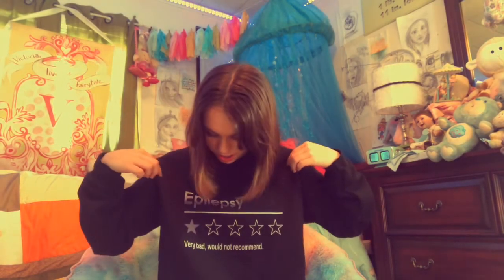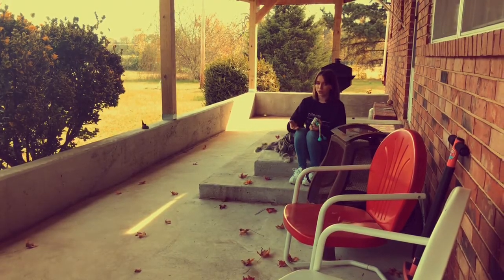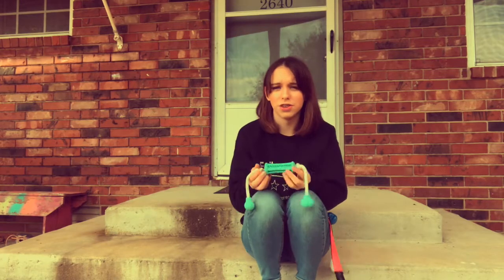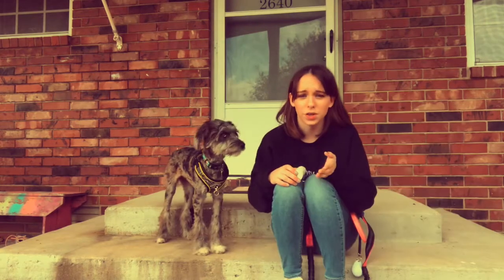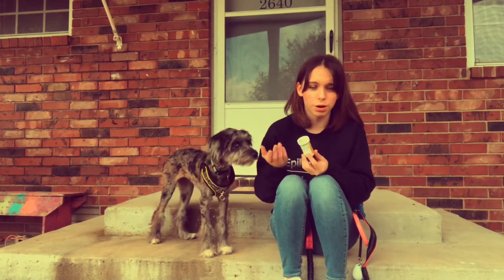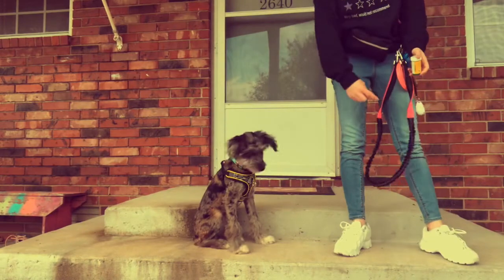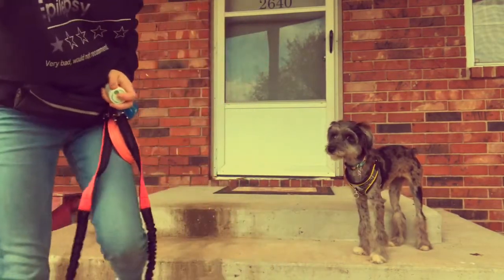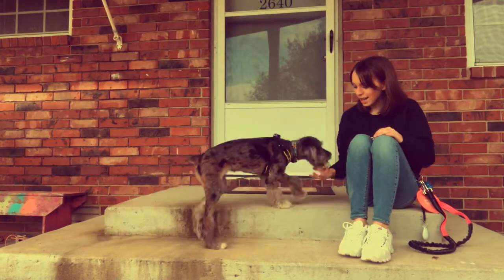Teach a Puppy to Pick up Objects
Sorry about this guys! Something went wrong with my upload last time so I’m trying this again!❤️❤️❤️